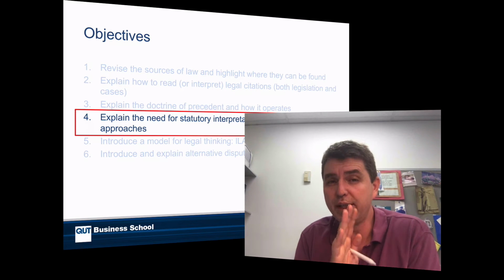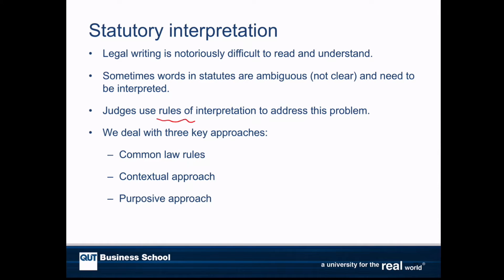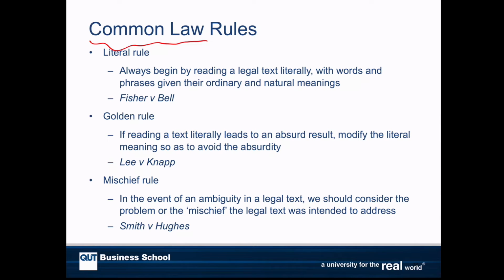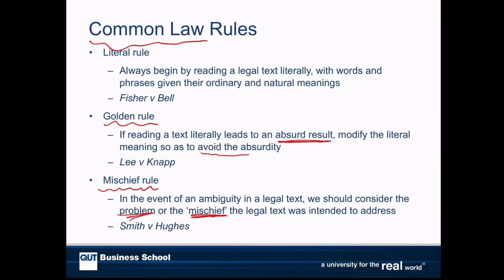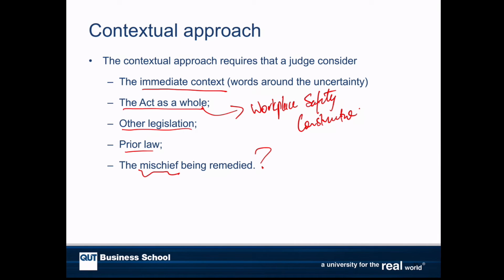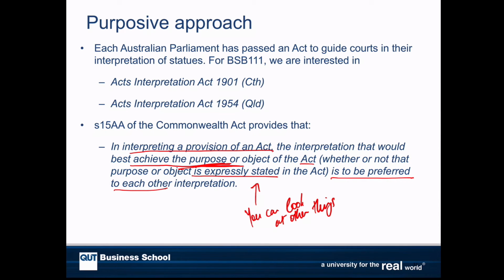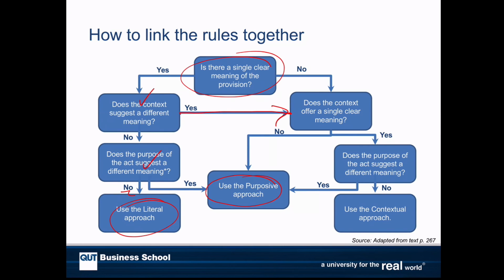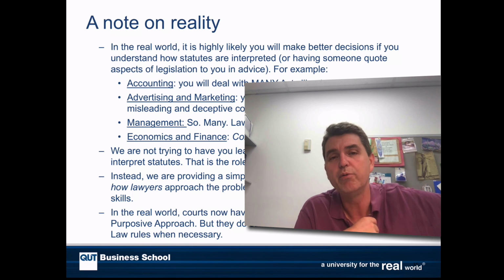19S1 BSB111 L6.4 Using law - stat interp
Introduction to statutory interpretation